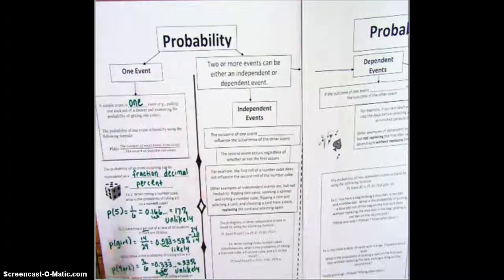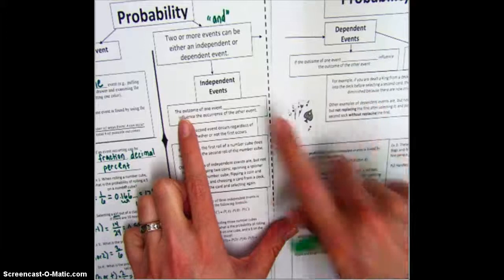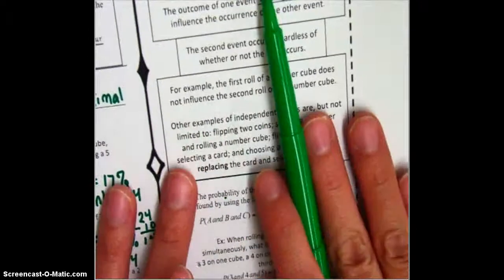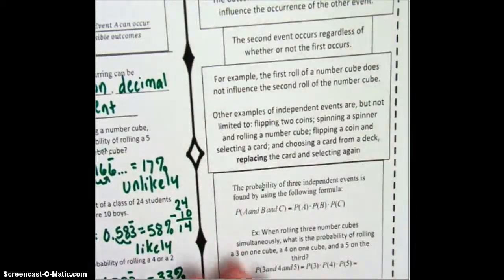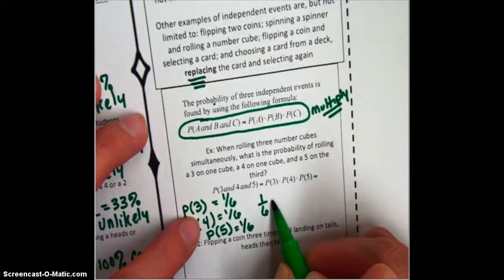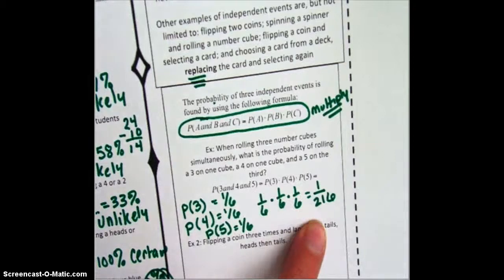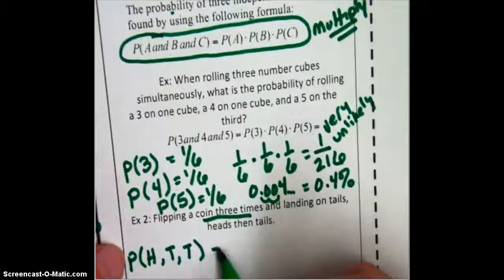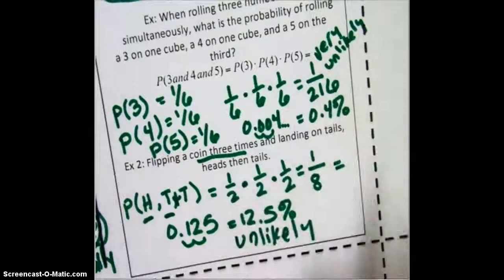8.12 Probability Independent Events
8.12 Probability Independent Events